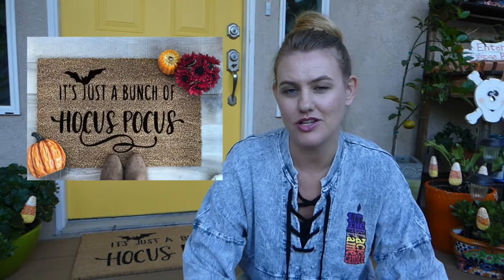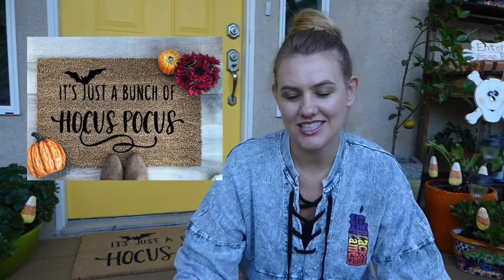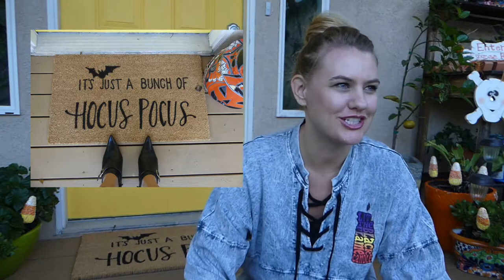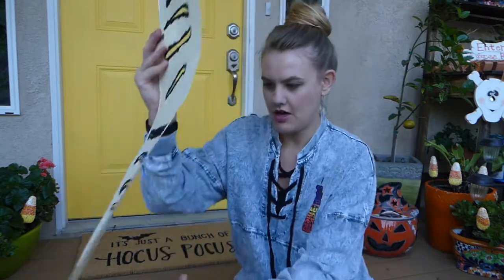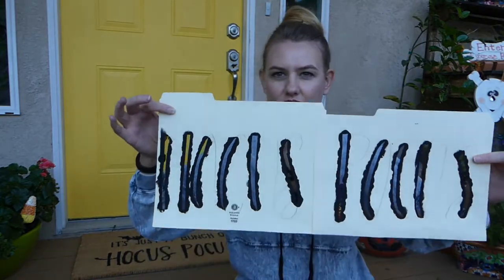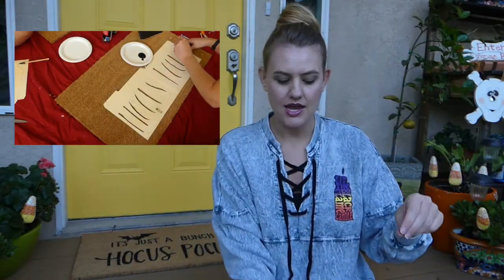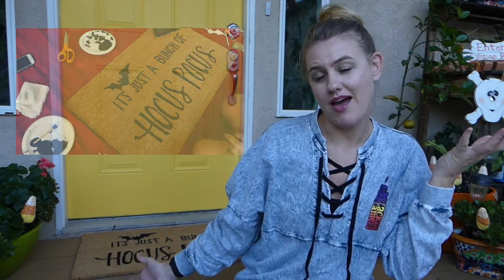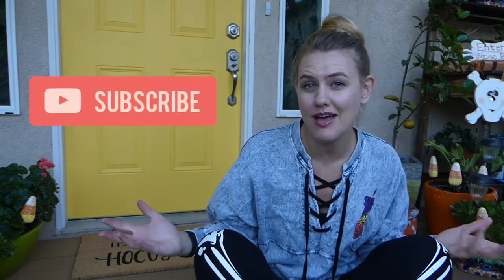DIY Hocus Pocus Doormat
if your home needs a Halloween doormat but you can't find the right one for you, just make it yourself! I show you how and it's so easy!